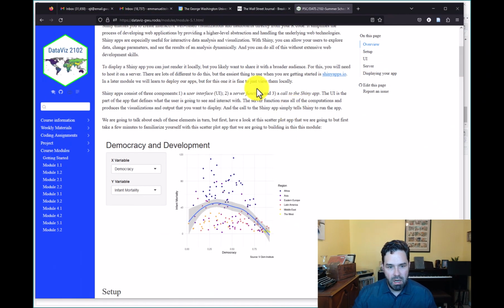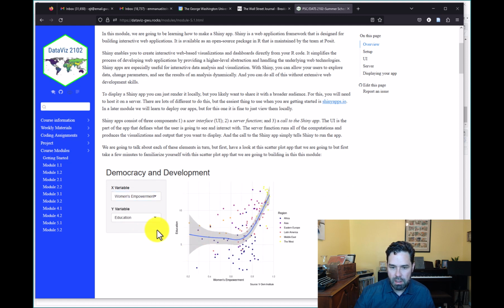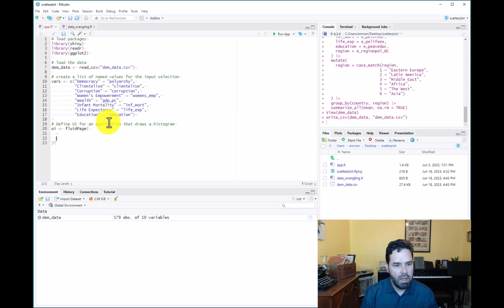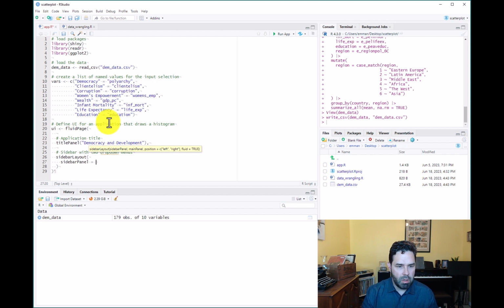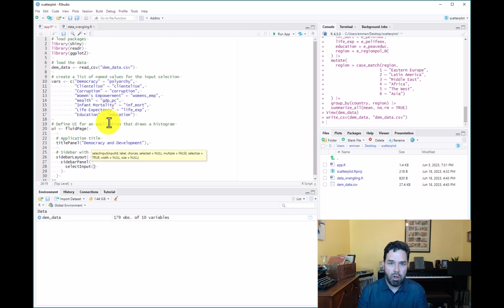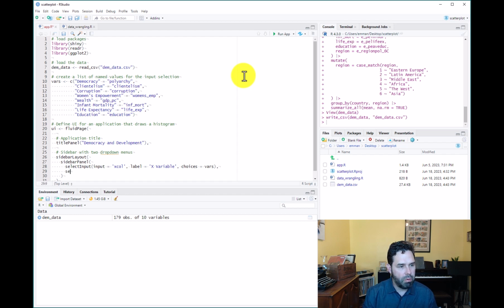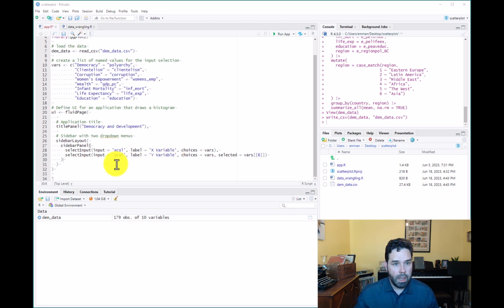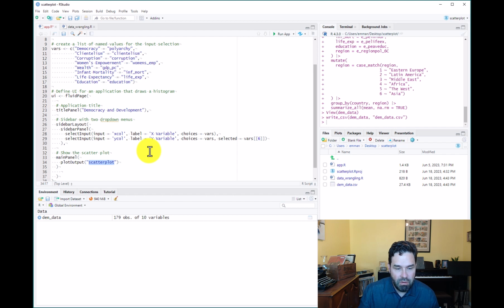Build a Shiny App with V-Dem Data, Part 2 (the UI)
In this video, I show students in Data Viz 2102 how to build the user interface (UI) for their first Shiny app (a scatter plot where users can select which variables they want to see on the x- and y-axes).

00:00 - Introduction
01:11 - Overview of the app
02:47 - Defining the UI